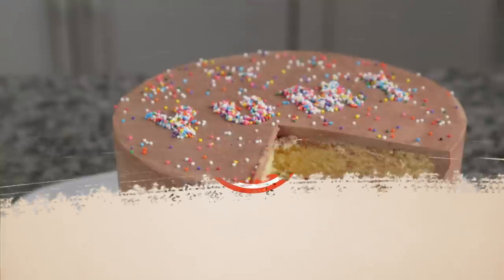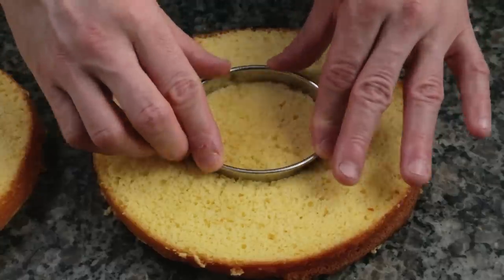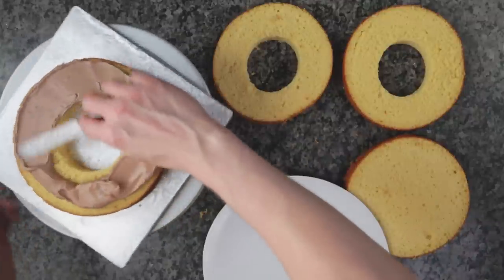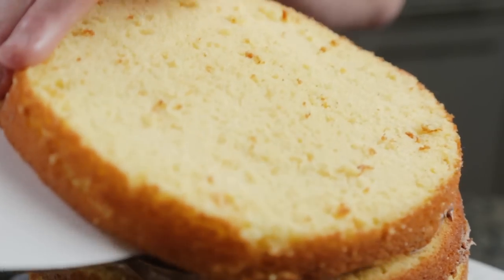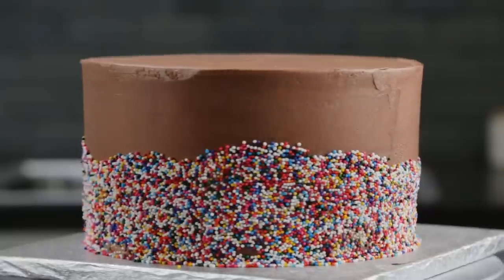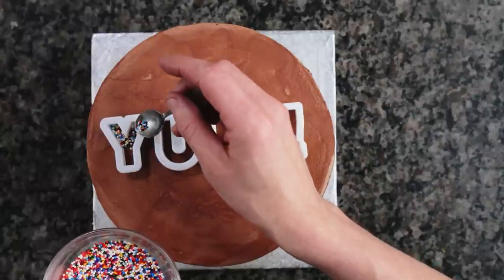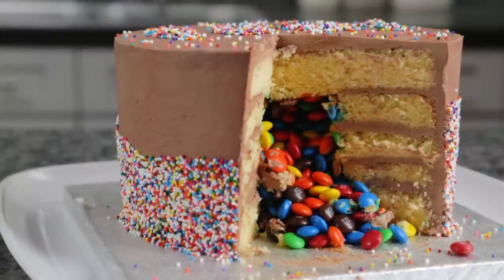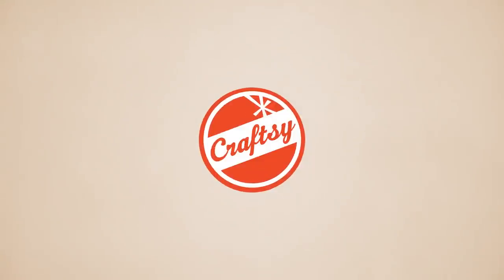Easy Cake Decorating Ideas (Candy-Filled Sprinkle Cake) | Cake Decorating Tutorial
In need of easy cake decorating ideas? Make this surprise-inside sprinkle cake your go-to technique. With simple torting, crumbcoating, and a foolproof way to create a message on top, this cake comes together quickly for last-minute celebrations! Jumpstart your decorating skills
Use these 5 hacks for easier decorating!

Follow Craftsy!

About Craftsy
Craftsy is an online crafting community of more than 10 million passionate makers, where you can access online video classes, supplies, patterns, and endless inspiration.

A candy filled cake is fun, easy and looks really impressive. Let me show you how to do it in this quick video!
The first step we need to do it to make the cavity in the center of the cake where the candy will go.
I'm starting with four 8 inch cake rounds and I'm using a large round cutter for this.
Now, cut out the center of all of the cake layers except for the top.  So if you are making a cake with four layers, only cut a hole in three
And don't throw the cut out away!!  This cake can be used to make a small smash cake or cake pops!!
Now stack the cake with buttercream.
But, before you put the top layer on, fill the hole with chocolate candy.
Then add the top layer and ice like a normal cake.
Now, let's decorate!  I am going to add rainbow sprinkles to the sides.
Place a bowl under your work area to catch any stray sprinkles.  Hold the cake in one hand and use the other to apply the sprinkles.  Then the remaining sprinkles can be returned to the original container.
You can also use sprinkles to write a message.  I am using a letter cookie cutter set.
Gently place the cutters on top of the cake.  Don't press too hard, we just want it to rest on top.  Now, using a spoon, slowly add sprinkles to the inside of the cutter until the buttercream area is covered.
Lastly, remove the cutter and add a light dusting of sprinkles to the top
Now check out how good that looks and it was so easy!